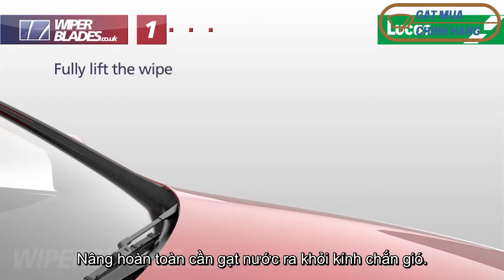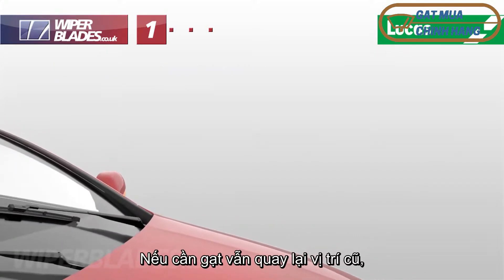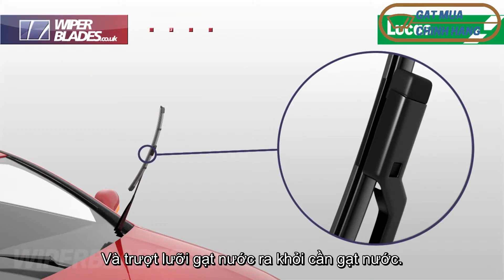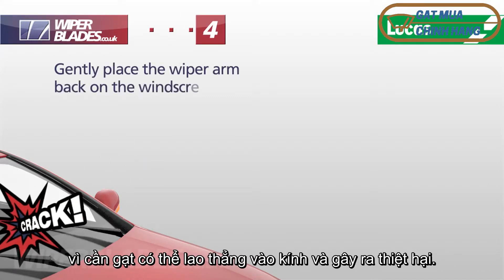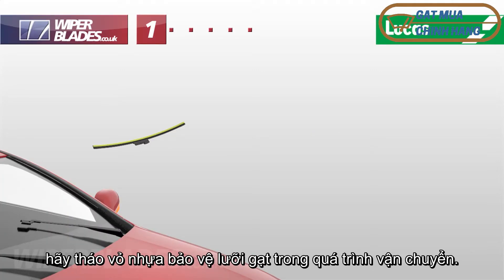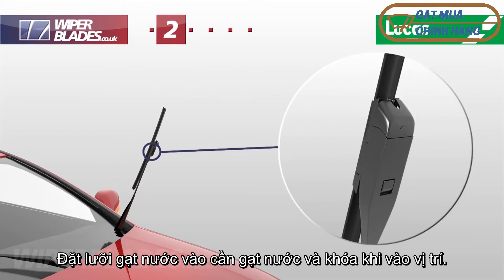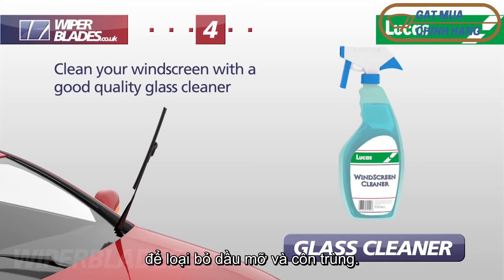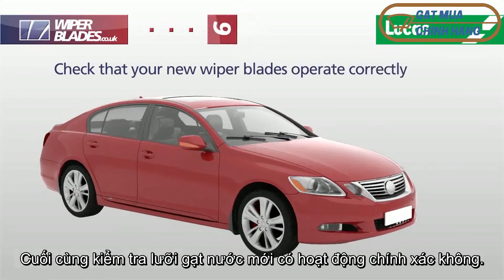Hướng dẫn lắp lưỡi gạt nước Lucas Clearvision - Loại A & J